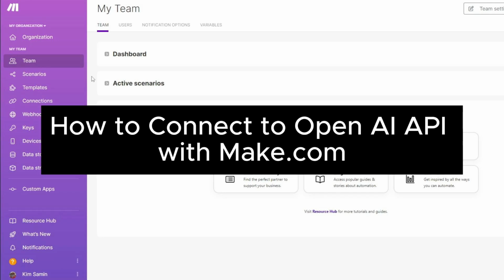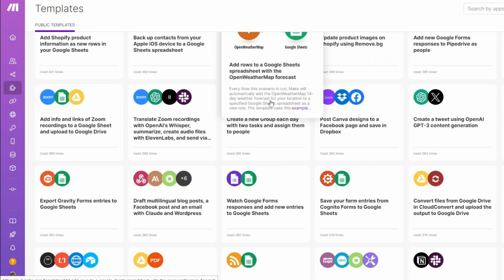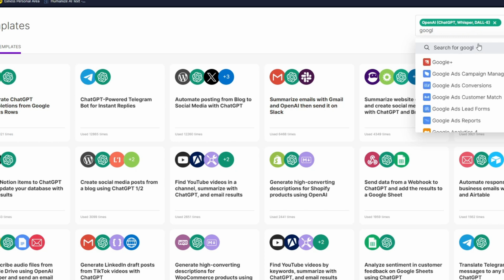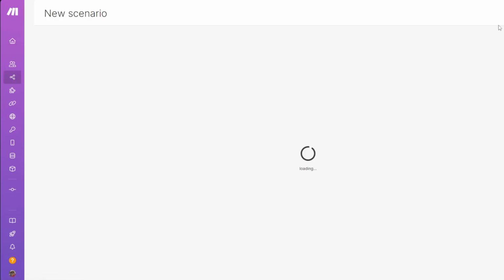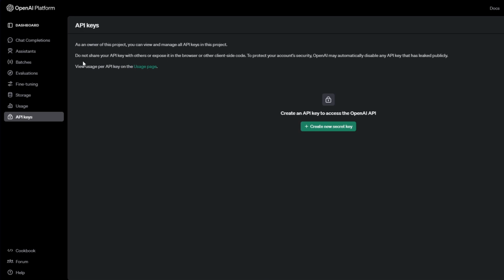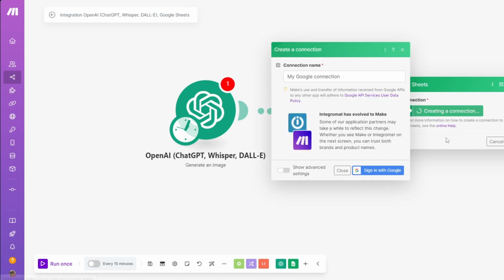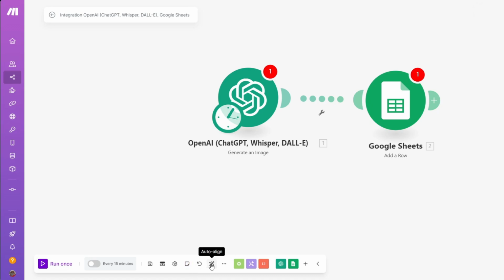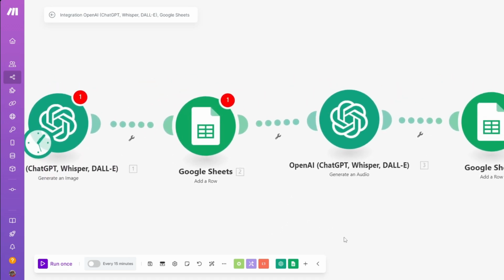How to Connect to OpenAI API with Make.com – Step-by-Step Guide! 🚀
Want to automate AI tasks and integrate OpenAI’s GPT-4 API with your workflows? With Make.com, you can easily connect to OpenAI API, generate AI-powered content, automate customer support, and integrate ChatGPT into your apps—without any coding! In this tutorial, I’ll show you exactly how to connect to OpenAI API with Make.com and create powerful AI automations!

✅ What You’ll Learn in This OpenAI API & Make.com Tutorial:

📌 What is OpenAI API & How It Works – Overview of GPT-4, DALL·E, and Whisper APIs
📌 How to Get OpenAI API Key & Set Up Authentication
📌 How to Connect OpenAI API to Make.com Step-by-Step
📌 Automating AI Responses with ChatGPT in Make.com
📌 Using OpenAI API for Content Creation & Data Processing
📌 How to Integrate OpenAI with Google Sheets, Slack, Email & More
📌 Best Practices for Optimizing API Calls & Reducing Costs

⏳ Timestamps & Video Chapters:
Introduction: Why Use OpenAI API with Make.com?
How to Get OpenAI API Key & Set Up Billing
Step-by-Step Guide to Connecting OpenAI API in Make.com
Creating AI-Powered Automations (ChatGPT, DALL·E, etc.)
How to Use OpenAI API with Google Sheets, Slack & More
Optimizing API Usage & Reducing Costs
Best Practices & Troubleshooting Common Issues

🔥 Why Use OpenAI API with Make.com?
✔ Automate AI-Powered Workflows Without Coding
✔ Save Time on Content Creation, Customer Support & Data Analysis
✔ Connect OpenAI API with 1000+ Apps in Make.com
✔ Scale AI Integrations for Your Business or Personal Use

✅ Business Owners & Entrepreneurs Automating AI Tasks
✅ No-Code Developers & Make.com Enthusiasts
✅ Content Creators Using AI for Writing & Image Generation
✅ Customer Support Teams Using AI Chatbots
✅ Anyone Looking to Integrate OpenAI API Without Coding

📢 Follow me for more Make.com tutorials, AI automation hacks, and no-code business strategies!